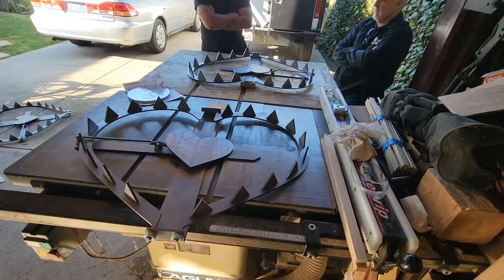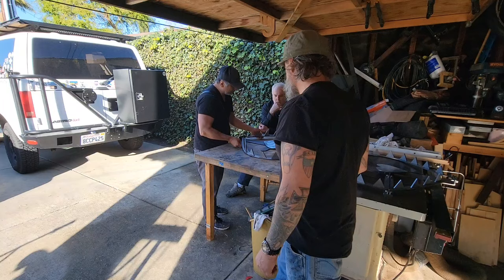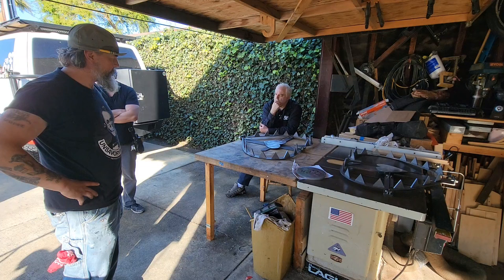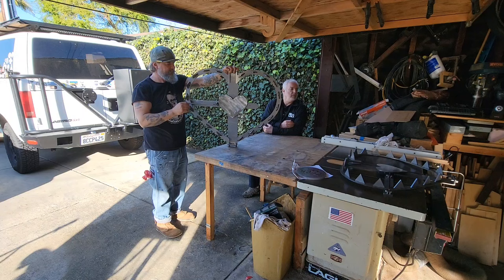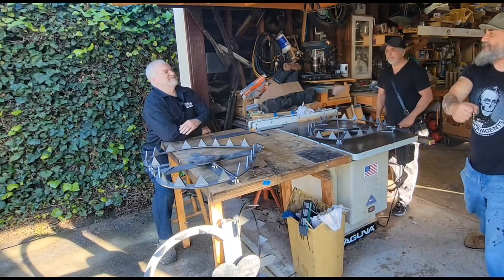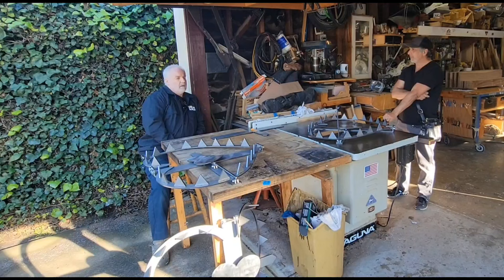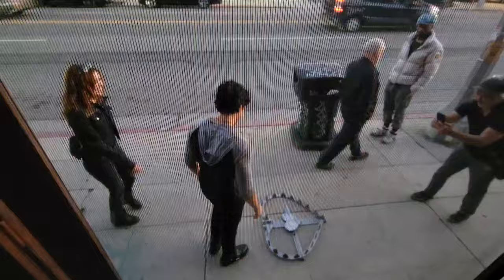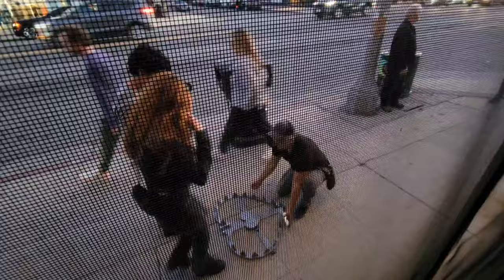SABO ART: Heart Traps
It's not the greatest video but you get what's going on. These "Heart Traps" are real neat, I was at SABO's pad 6 years ago, or so, and saw a print of the image and was blown away, he came up with this idea over 20 years ago. Fast forward to a few months ago, SABO and I were on the phone talking about them, he was saying how he wanted to do a few of them in steel and large so I automatically thought of Dave. Putting these two together was perfect, Dave is a pro with this sort of thing.

The best thing about knowing all sorts of people with different talents is bringing them together to make things happen. Who knows how long it may have taken SABO to get these things made.